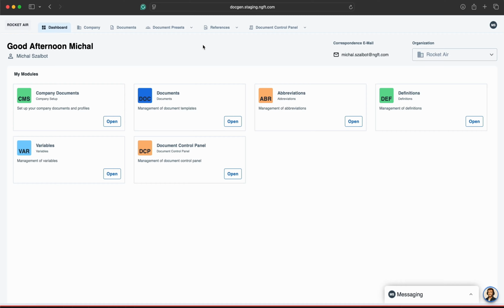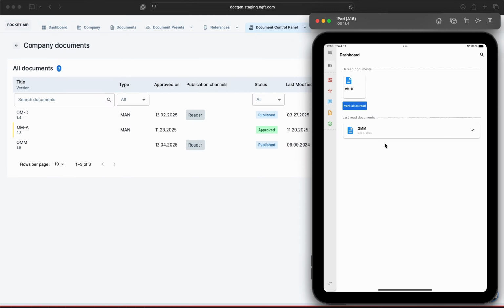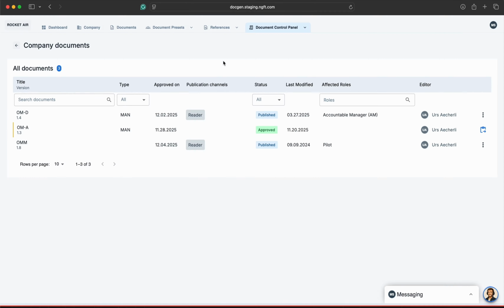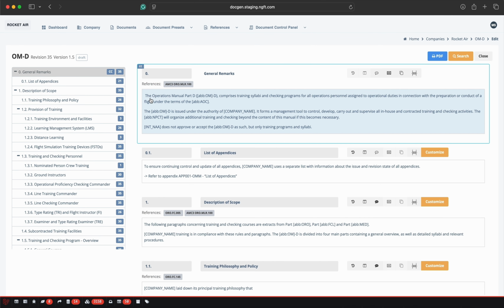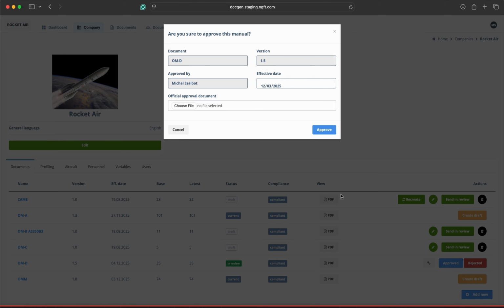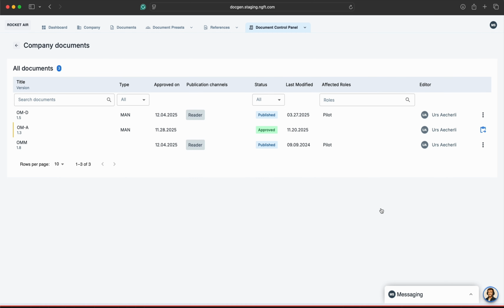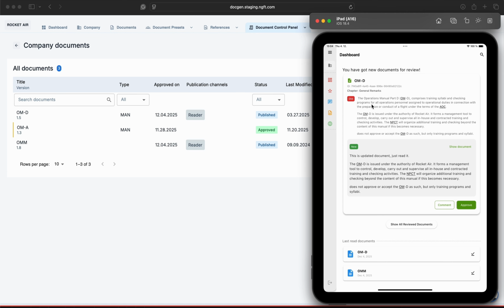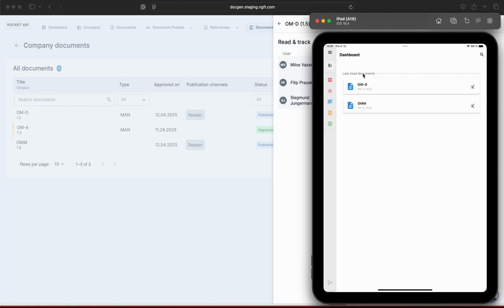DCP (Document Control Panel)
Workflow: Read & Track, Versioning, Approval, Publishing